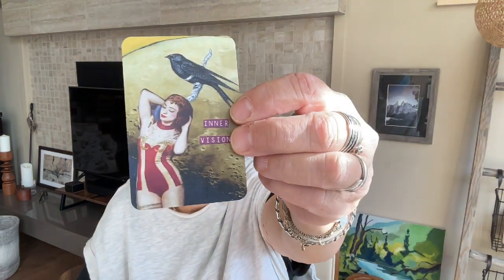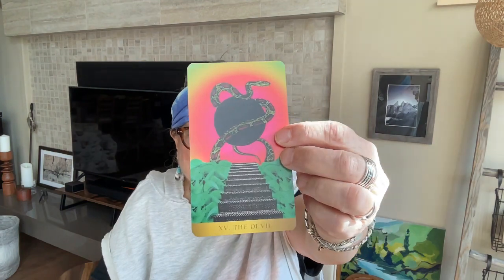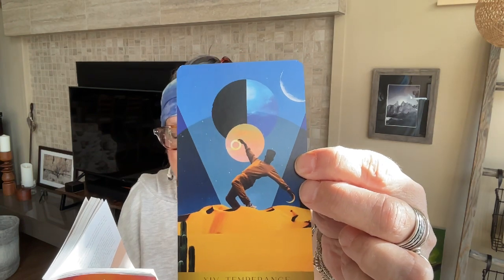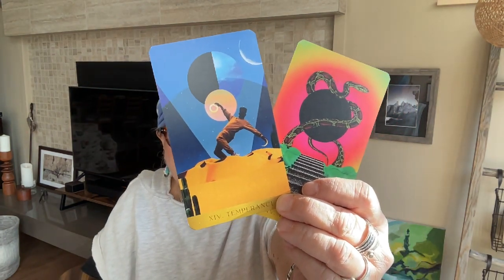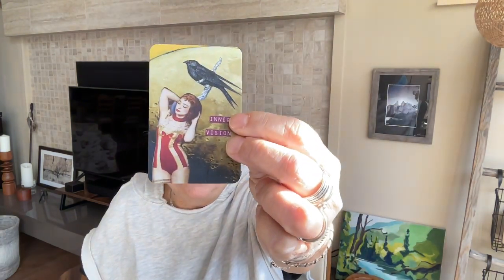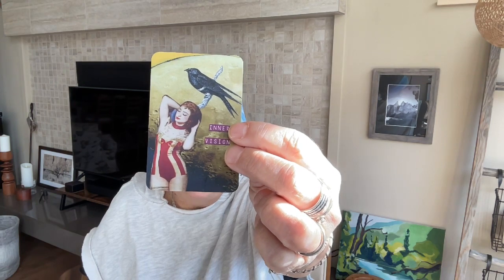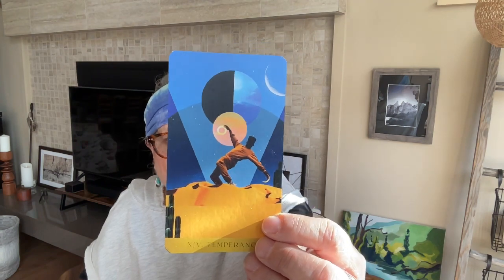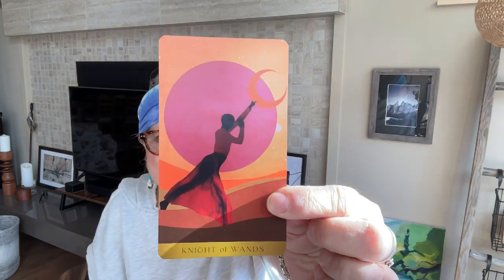Tarot Read & Rant w/ Radiant Wilds Tarot ❤️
I rant about something and usually have a related story while reading some Tarot for myself. Always a romp!

Inner Compass Oracle
Radiant Wilds Tarot